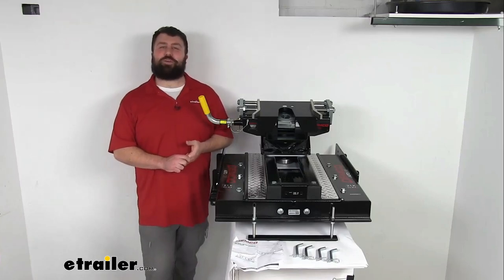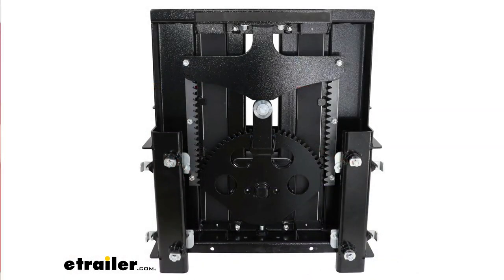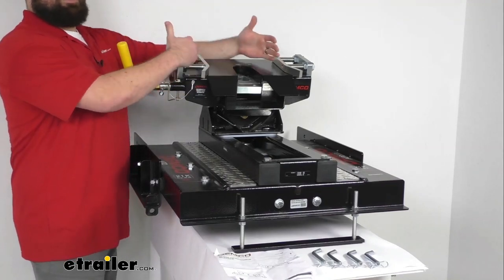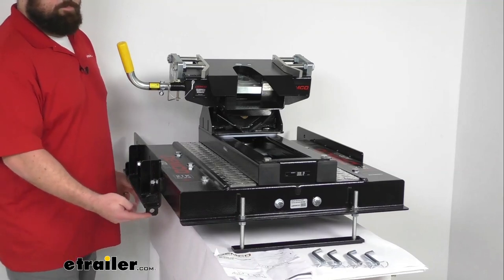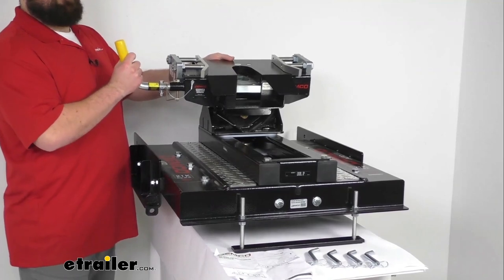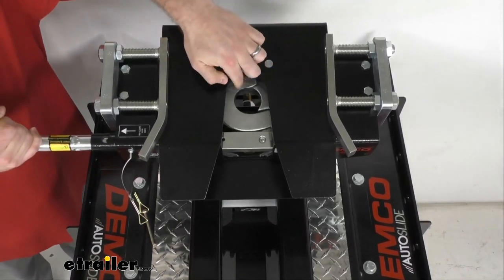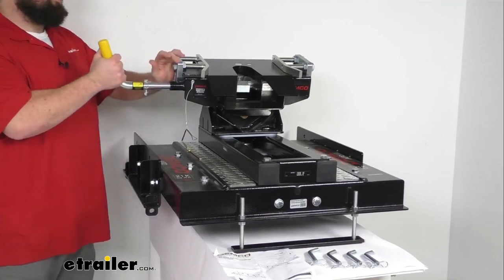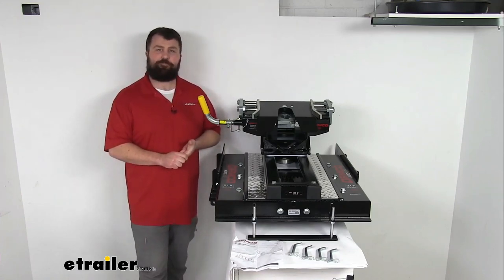etrailer | Demco Autoslide 5th Wheel Trailer Hitch w/ Slider Feature Review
Hi there, I'm Michael with etrailer.com.  Today we're gonna take a quick look at this Demco Auto-Slide 5th wheel trailer hitch with slider.  This 5th wheel hitch is going to mount in your short bed trucks 6-1/2 foot bed to give you 14 inches of additional clearance.  So this is gonna give you a little bit more breathing room when you're making those tight turns while you're towing your 5th wheel trailer.  So you can worry less about your trailer making contact with your cab and causing any damage to either your trailer or your cab.  The head will slide towards the tailgate when you turn at slow speeds and then it will slide back to your cab when you straighten out so it's in the correct position for normal speed travel.

Underneath there is a rack and pinion gear set that's going to create a nice, smooth controlled automatic motion.  As you can see in the picture there from a similar model those gears are what's going to propel that head back and so it's gonna prevent you from having to get out of your truck and operate it like you would with a manual slider.  It's all gonna be automatic and it's based on the rotation of the head unit.  So the head will turn up to 90 degrees with your trailer and that rotation force is what's gonna propel it down the gear rack and allow it to slide back.  Because the slider does rely on that force of rotation the kingpin is not going to be able to rotate like it would in just about any other hitch, so we have to isolate that.

So we have these built-in brackets that stabilize your pin box so that it's not going to rotate.  This is gonna work with your standard 12 inch to 14 inch wide pin boxes.  Some other pin boxes may need a separate capture plate to assist in preventing that movement, but it's definitely not going to be compatible with your Sidewinder or Revolution kingpins or any other device that's gonna change the pivot point of your trailer's kingpins.  So everything's gotta be locked away so that rotation force can propel it back.  This does have a sturdy steel construction.

It's gonna give you a gross towing weight capacity of 21,000 pounds and a vertical load limit of 5,250 pounds.  Very simple to get installed.  It is gonna be compatible with your industry standard above bed base rails.  And so we've got our tabs here and our pins, just set these down on just about any industry standard above bed base rail from almost any manufacturer and it's gonna fit right in place.  The base rails must be securely bolted to your truck so it's not gonna be compatible with rails that are part of a gooseneck adapter system.

So make sure that you have the standard base rail set and this will work great for you.  We do have three different height settings here that you can set these plates to.  So it's going to give you a hitch height of 15-1/4, 16-1/2 and 18 inches in hitch height so you can get it set up for your application.  The head does have double pivot so it's gonna help make it easier to hook up and helps to limit your chucking and it will pivot front to back and side to side.  And so it's going to make sure that as you're getting your kingpin lined up and backing up to it, it's going to adjust to the angle that you need for it to couple properly.  It does have cushioned polyurethane dampeners to help reduce your noise and absorb road shock as you're going down the road.  As you can see here it is going to have a wraparound single piece jaw that provides a nice secure connection for your kingpin.  Pull this back, you'll get to see that a little bit better.  So having that 360 degree jaw is going to provide more contact with your kingpin, so it's going to give you less rattle, more security than you with your slide bar type jaws.  You can also see we've got this 3/4 inch thick solid steel walking bar that's gonna reinforce that connection so that when you have your trailer coupled you're not gonna have to worry about anything coming loose.  You're gonna have that reinforced connection that's automatically going to lock into place when the jaw closes.  We do have our spring loaded handle here that's gonna make it very easy for you to get coupled hooked up.  It's got the comfort grip so it's very easy to hold onto.  And we do also have a tethered safety pin here to make sure that that handle stays in place.  Just wrap that around so that it won't move on us.  And this does have a rust resistant black powder coat finish and you can see it's got the diamond plate tread here on the hitch base to add some unique styling.  This is made here in the USA so it is going to be made to the high quality standards you've come to kno